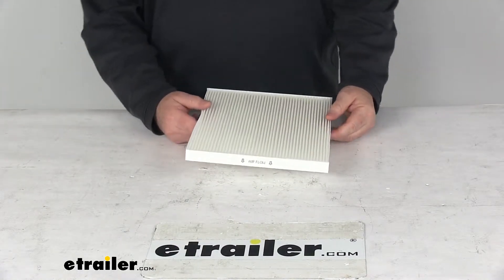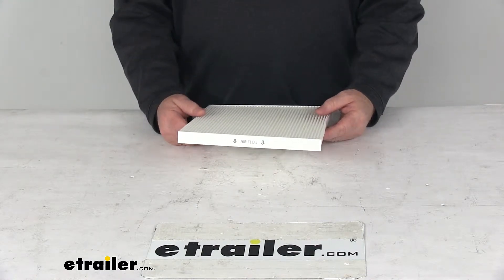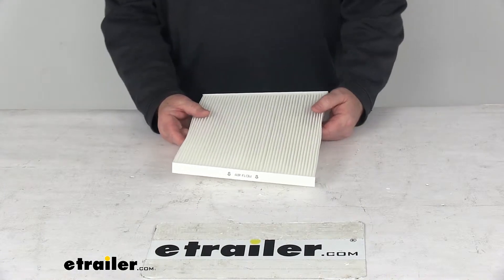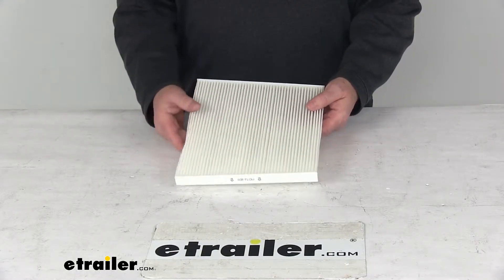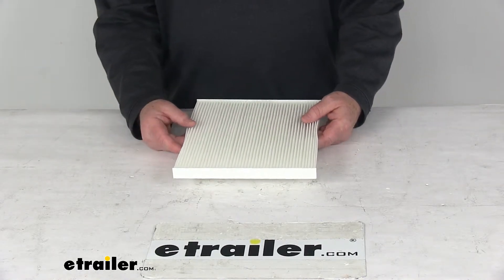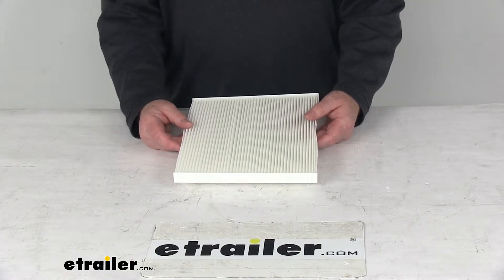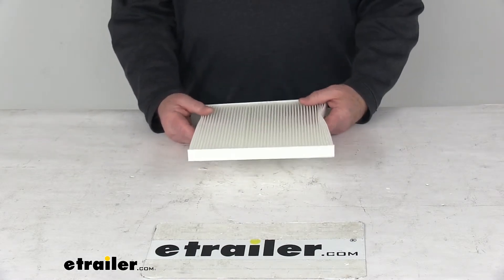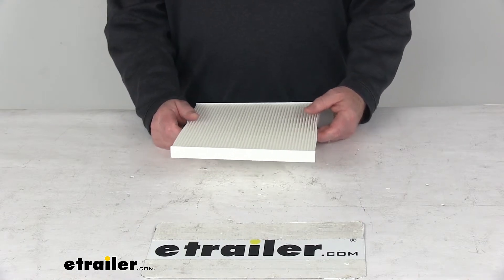etrailer | PTC Custom Fit Cabin Air Filter Review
Today we're going to take a look at the PTC custom fit cabin air filter. Now this is a custom fit part. It is designed to fit 2010 and newer Kia and Hyundai vehicles. And because it fits so many different vehicles what I would recommend is to go to our website, use our fit guide. Put in your year model vehicle, and it'll show you if this will work for your application.Now this is a custom fit cabin air filter. Replaces your vehicles existing filter to help improve air quality.

Creates a healthier environment in your cabin by providing cleaner air during heating and air-conditioning use. This filter uses a white media particulate, which will filter out over 90% of outside pollutants. So it effectively captures dust, smoke, bacteria, pollen, mold spores as they pass through the filter. It's designed to protect heating and air conditioning systems from corrosion and pressure build up. Now this filter is manufactured to ISO 9001, 9002, 9003 and the QS9000 certified standards.

It is an easy drop-in installation. This is for one single use cabin air filter.Now this is an exact replacement for the Wix model part number 24013. GKI part number 1228, and the Fram CF11178. One last note on this, the manufacturer does recommend changing the cabin air filter every 12,000 to 18,000 miles or once a year. And to determine how often your filter should be changed, we recommend you consult your vehicle's owners manual.

But that should do it on the review on the PTC custom fit cabin air filter.